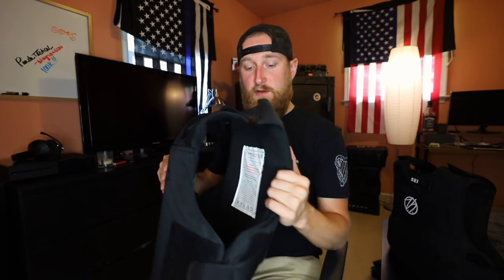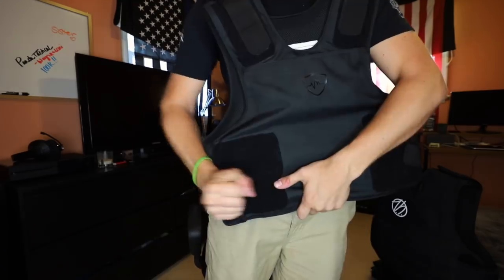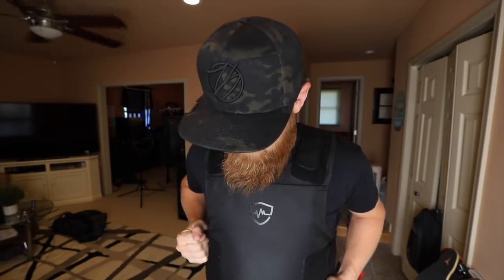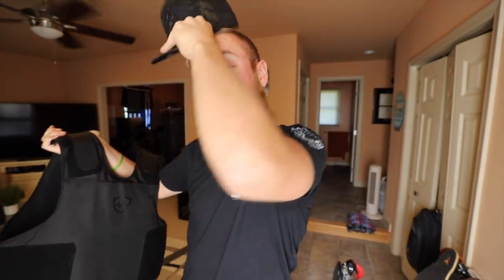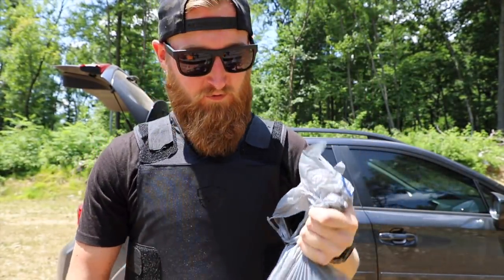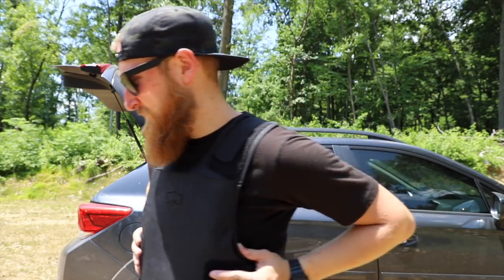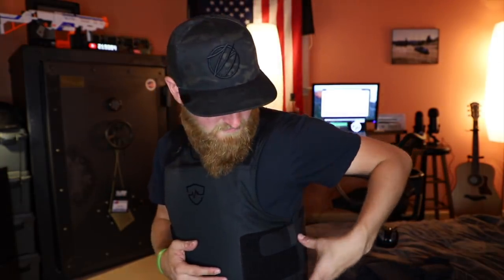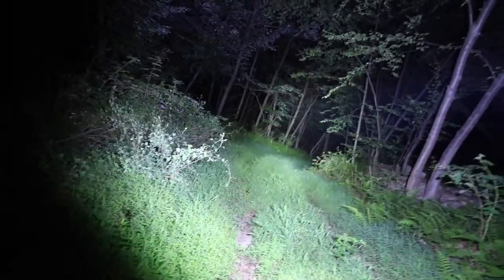Wearing a bulletproof vest for 72+ hours straight! | Safe Life Defense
3 Days straight! Awesome gear, from an awesome company, easily available to the public to protect what matters most.